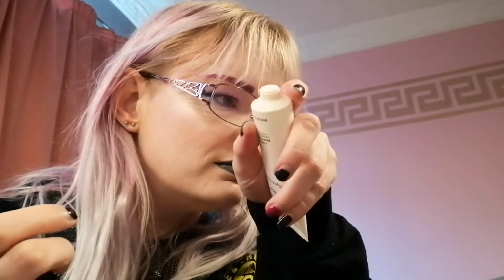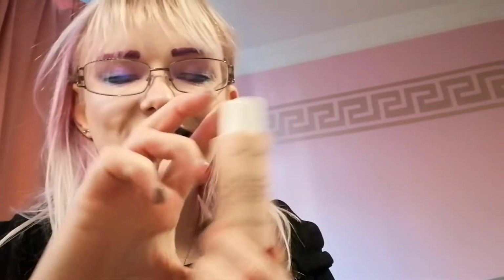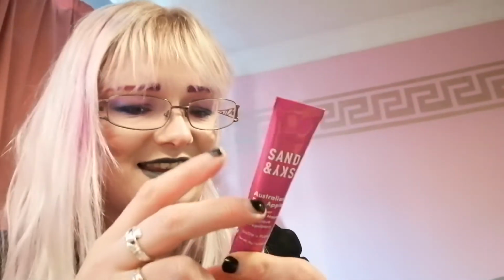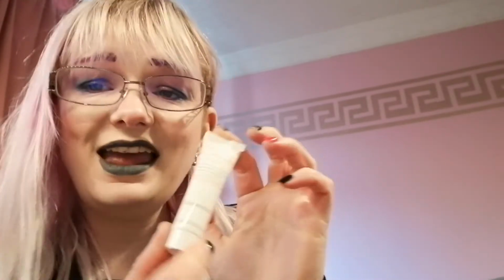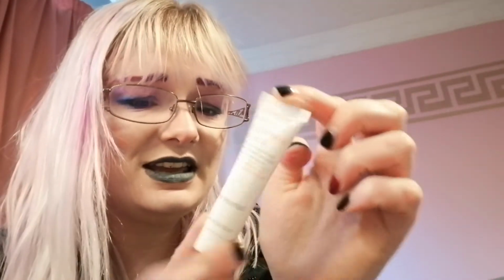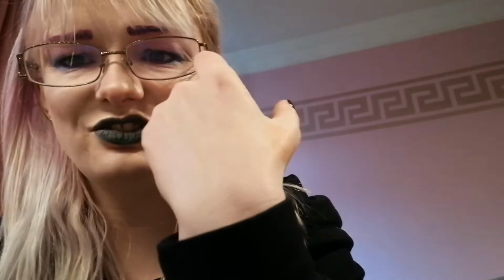Unedited Glossybox Unboxing April 2022 UK Edition. Wow, the disappointment...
Oh this is... Not good...